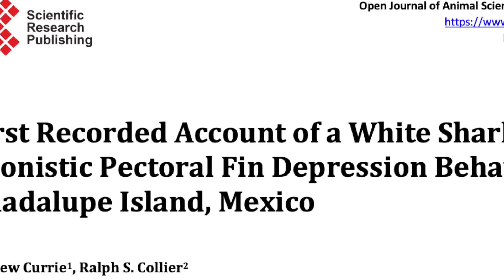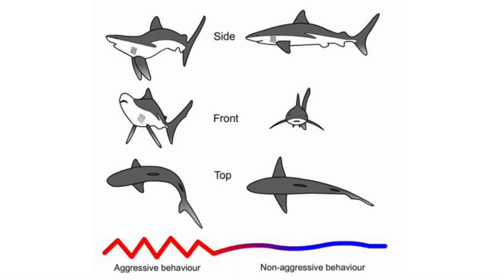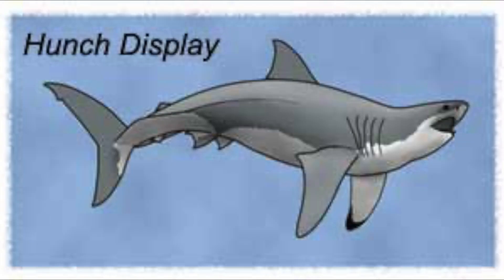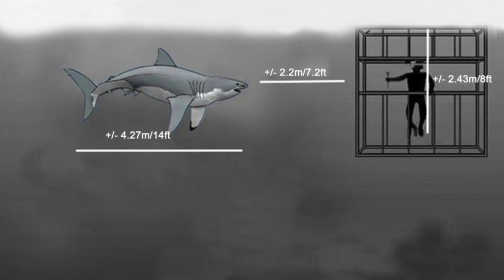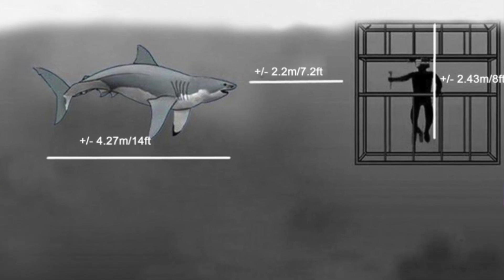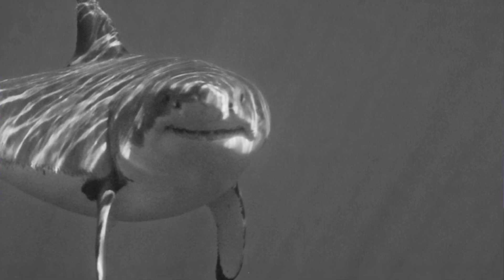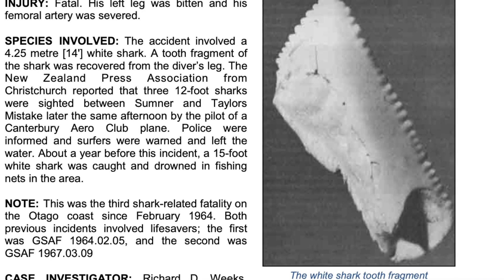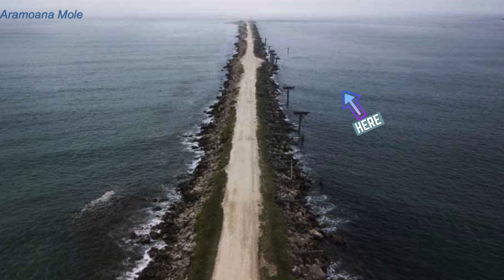How To Recognise Shark THREAT Displays!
Join shark scientist Kristian Parton as he teaches you how to recognise threat displays in sharks! Kristian discusses some brand new research on great white shark threat displays, and talks you through some common signs that a shark may give off before it becomes aggressive.

Want to hear more about what Kristian is researching at the moment? Check out his Twitter to keep up to date with his shark research or follow the Shark Bytes Twitter @SharkBytes1994

We're now on TikTok! If you're interested in shorter form content check out the Shark Bytes TikTok account: @SharkBytes1994